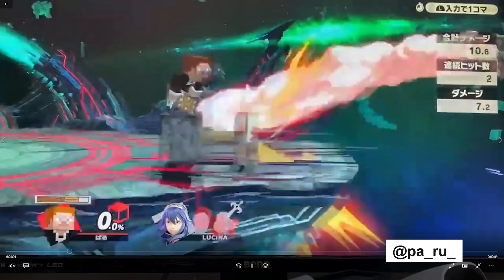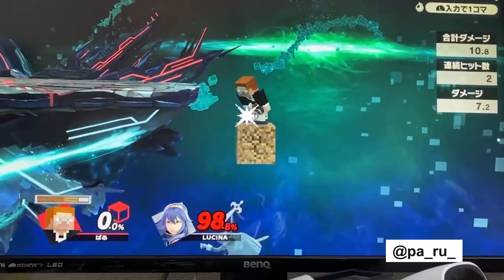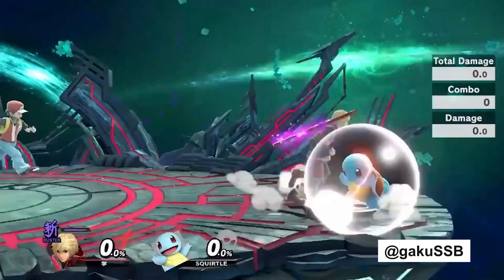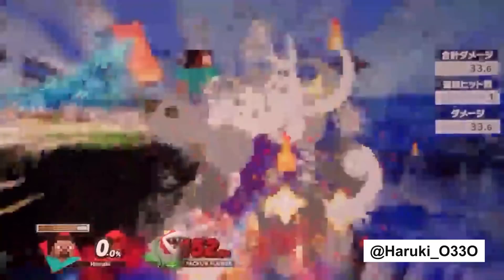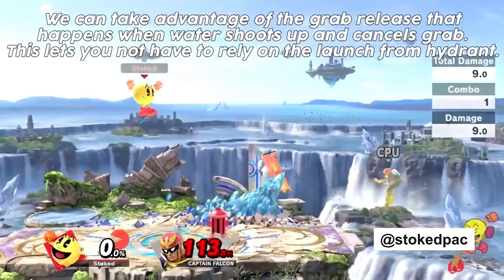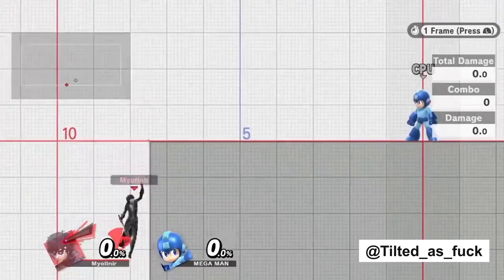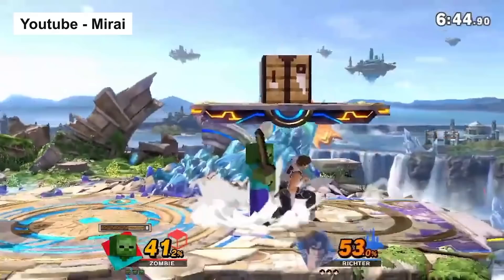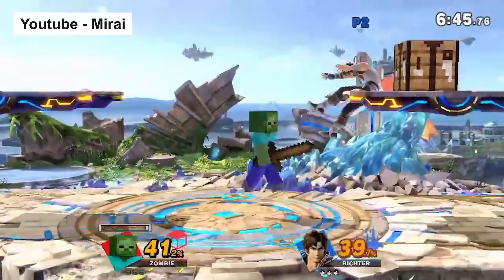Steve Tech Development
We are digging through the Twittersphere to bring you the craziest tech out there!

Intro 0:00
pa_ru_ 00:53
gakuSSB 5:04
Haruki_O33O 8:17
stokedpac 12:38
tilted_as_fuck 15:59
Mirai 18:28
 Outro 22:20